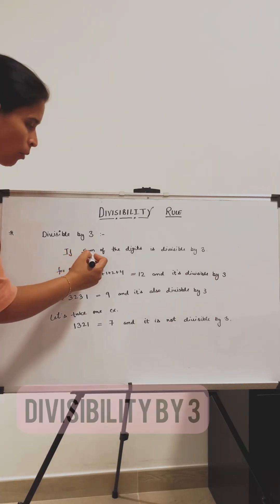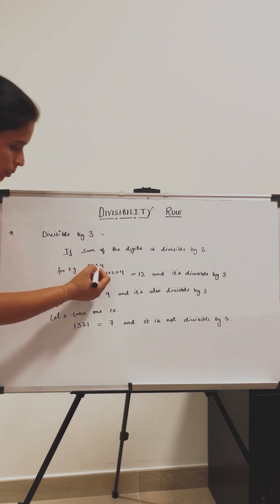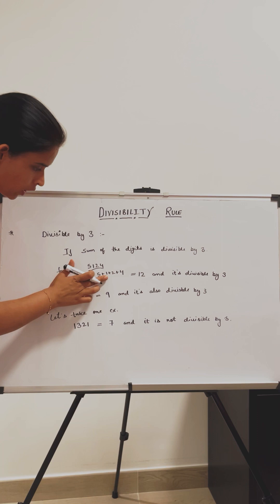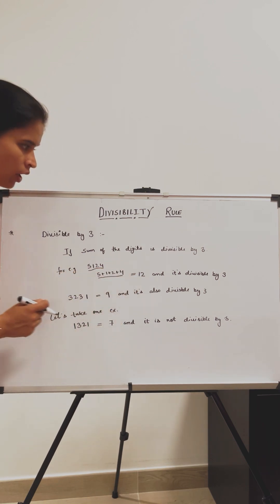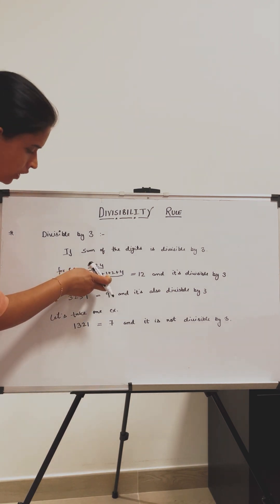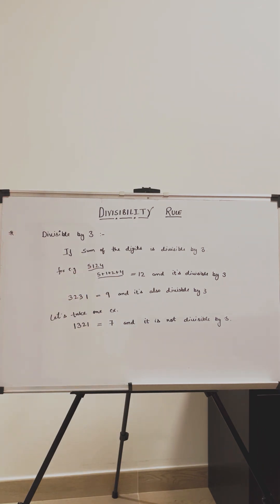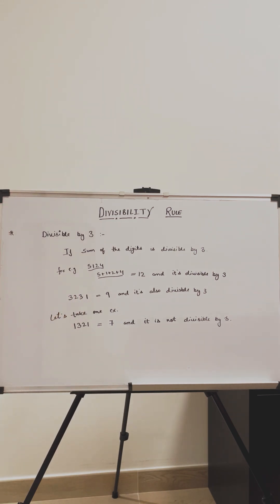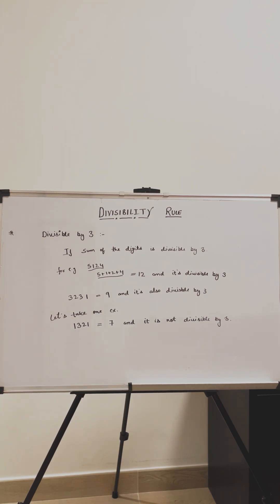Divisibility by 3